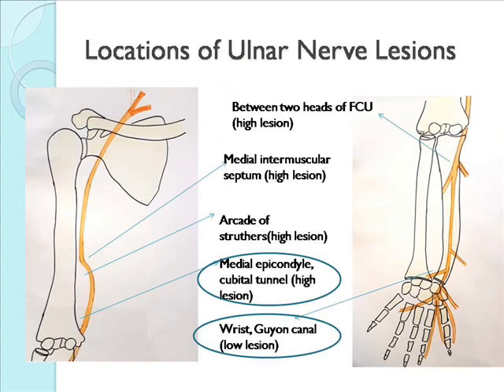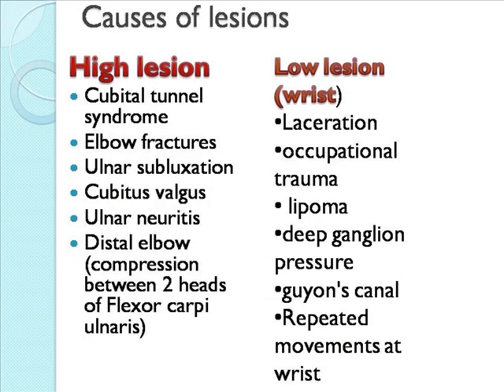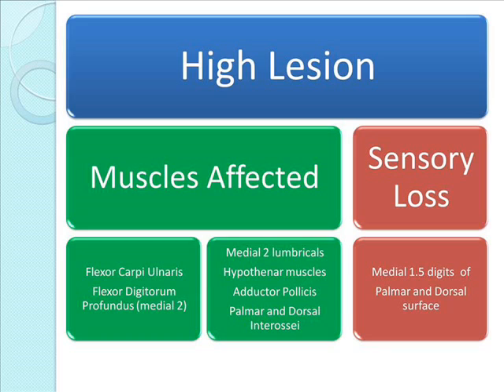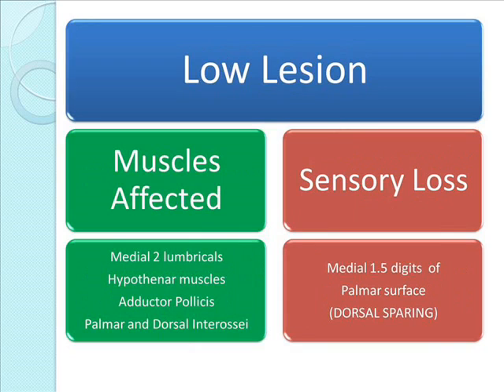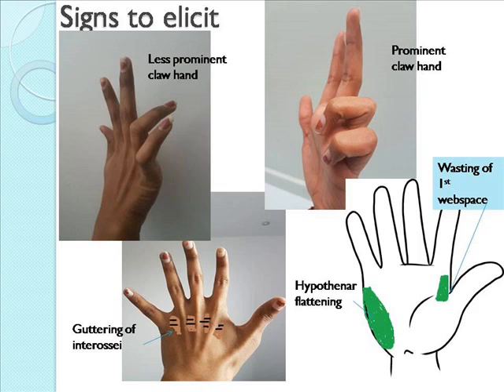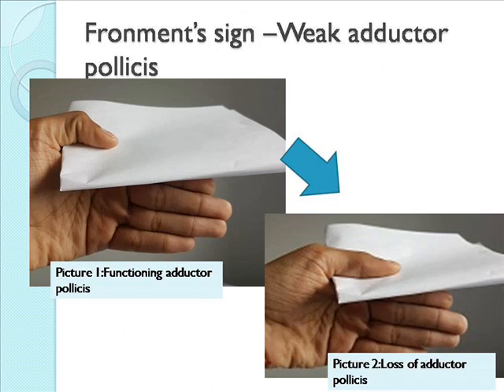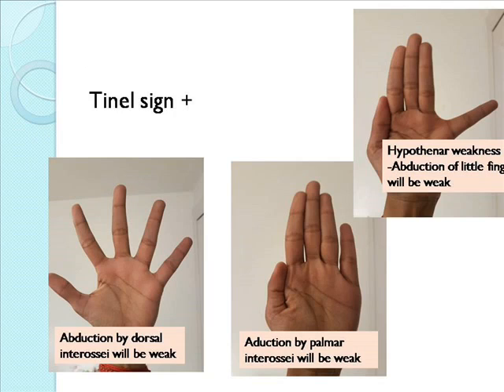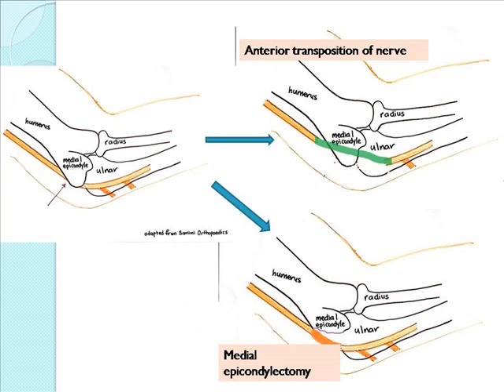Clinical and Surgical on Ulnar nerve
Useful for medics